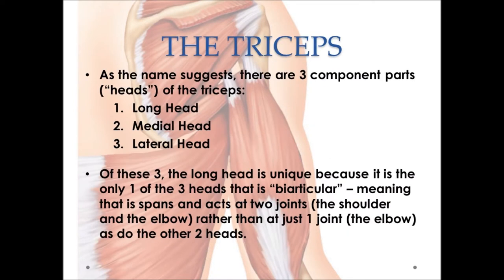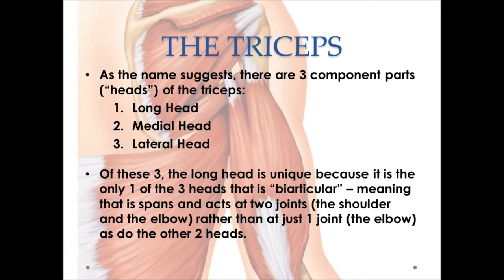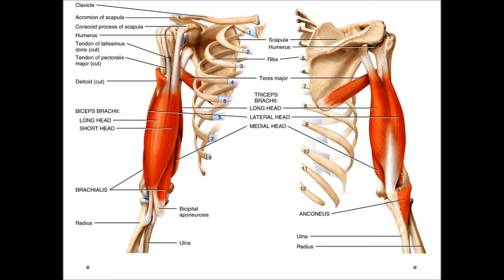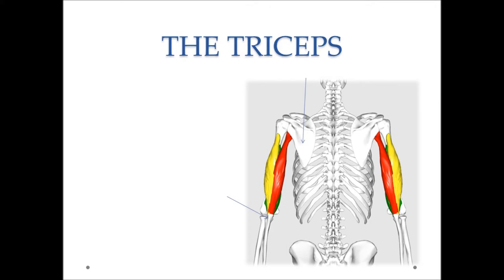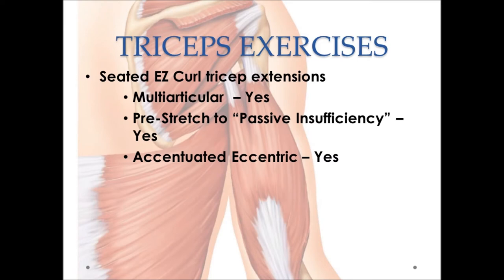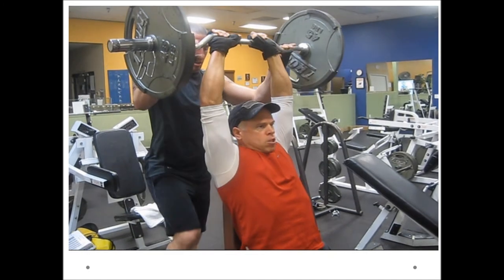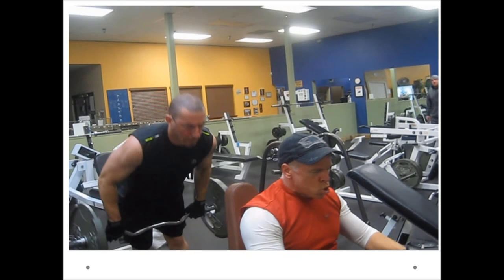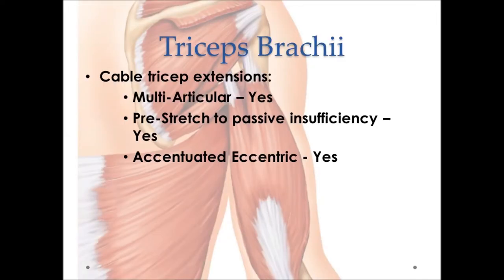Triceps - Anatomy and Strength Training Exercises Perry J. Carpenter DC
The triceps have unique anatomy.  Understanding this anatomy allows you to select the most beneficial exercises for strength and growth.  Strong triceps fill out the arms and look impressive.  They also help with general activities of daily living so everyone should benefit from these exercise suggestions.